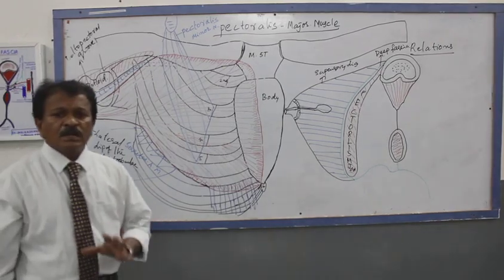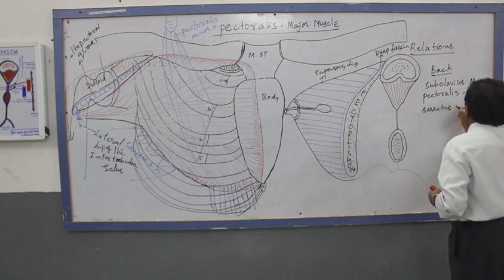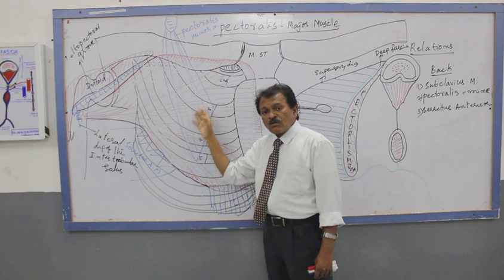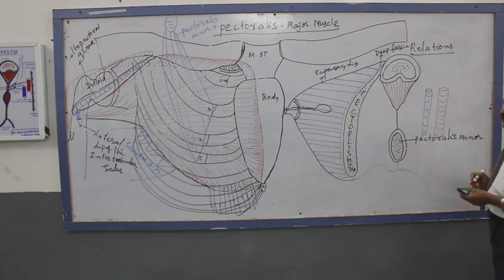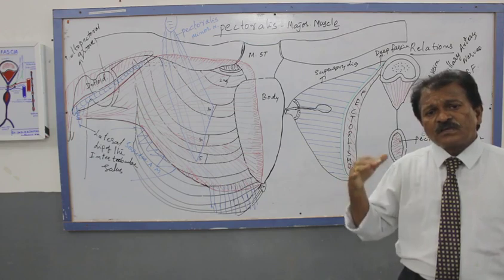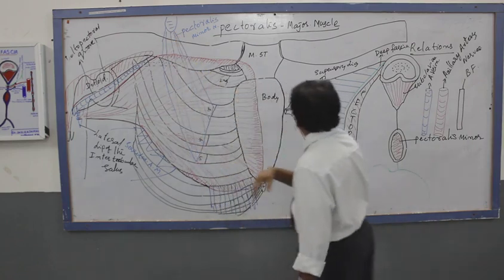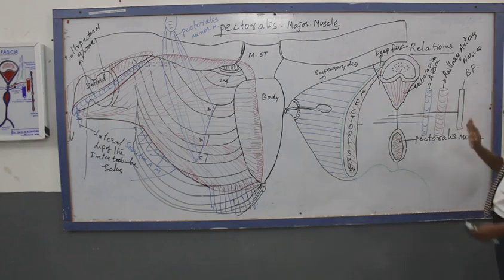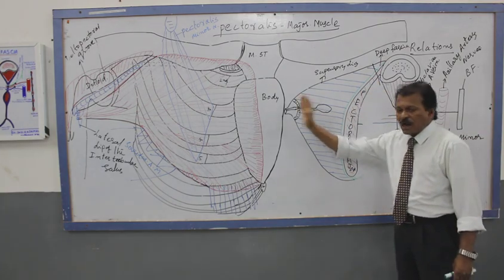PECTORALIS MAJOR MUSCLE 3